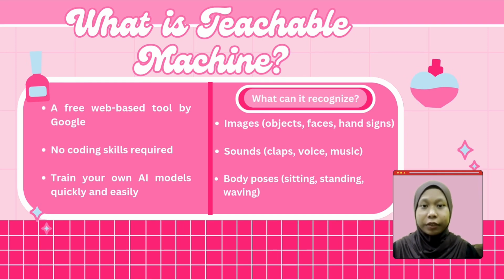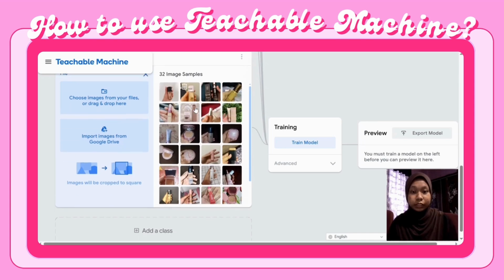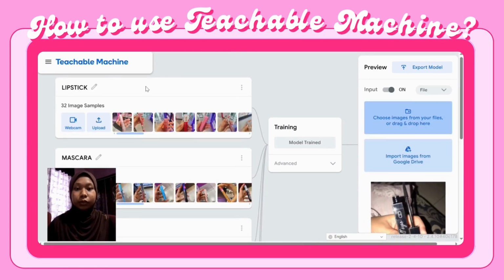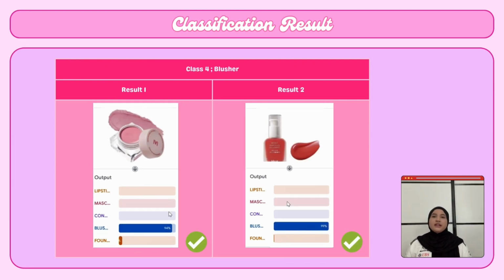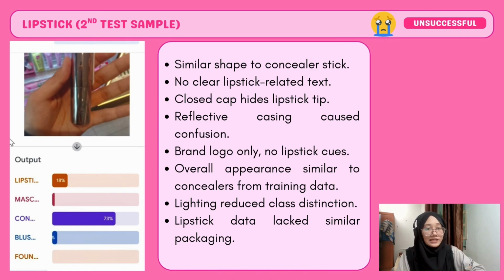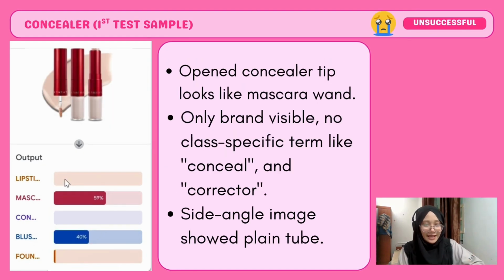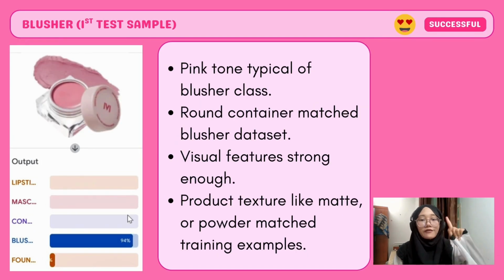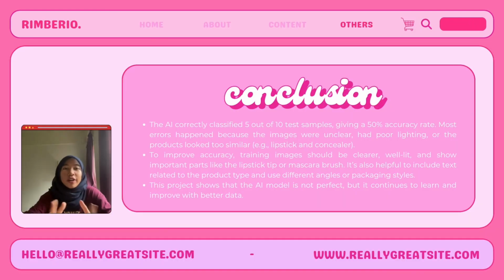USC542 PROJECT 2